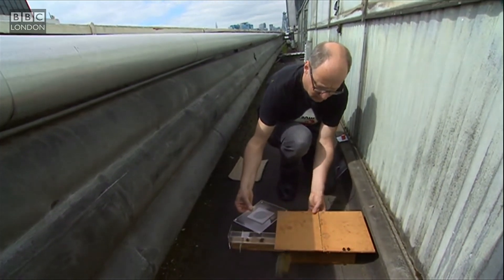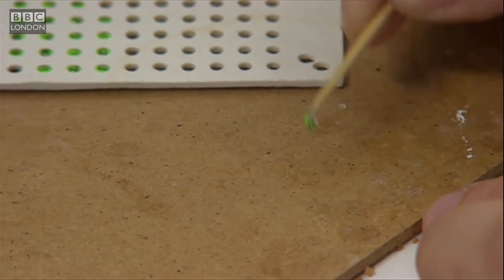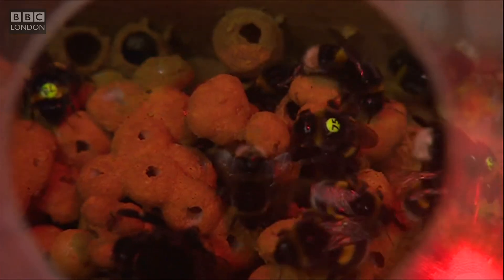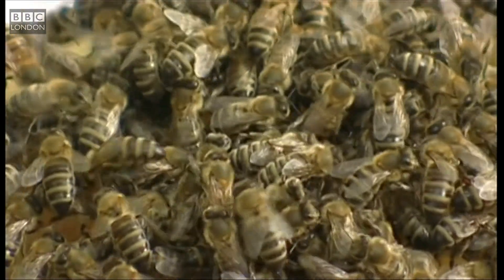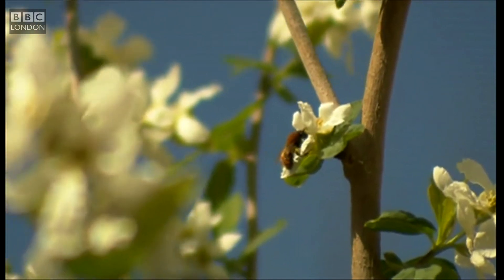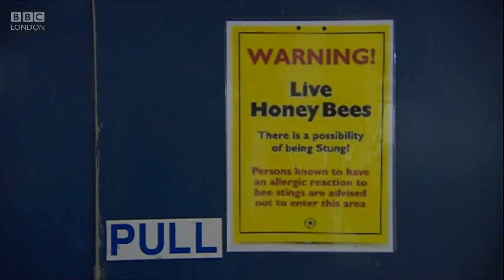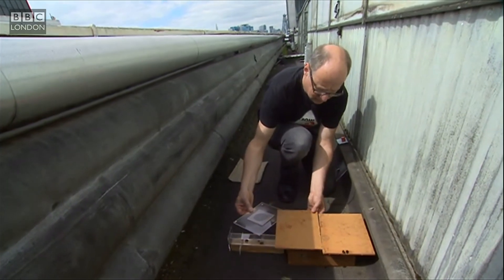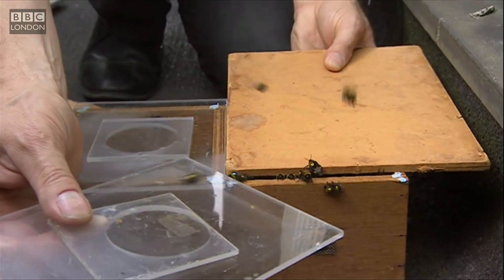'Licence plated' bees released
Hundreds of bees fitted with "licence plates" have been released from a London rooftop.
They have been fitted with individual coloured number tags on their backs.
Queen Mary University biologists hope the project will establish what are bees' preferred patches in which to pollinate in London.